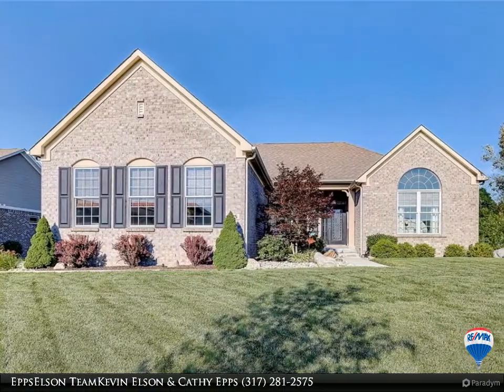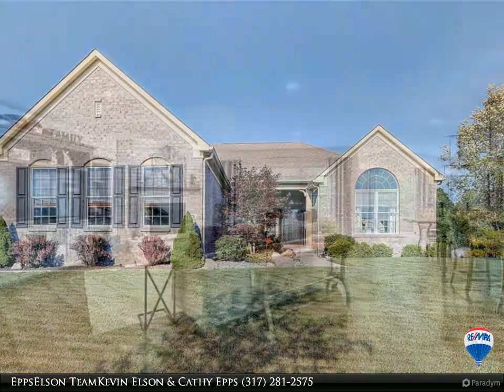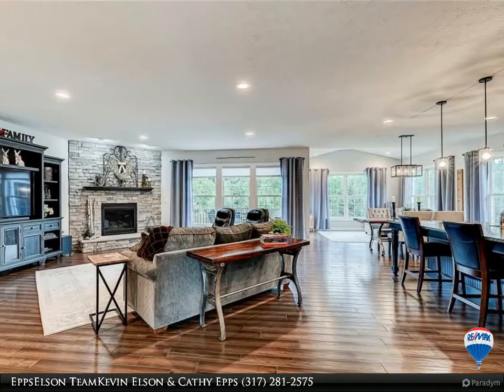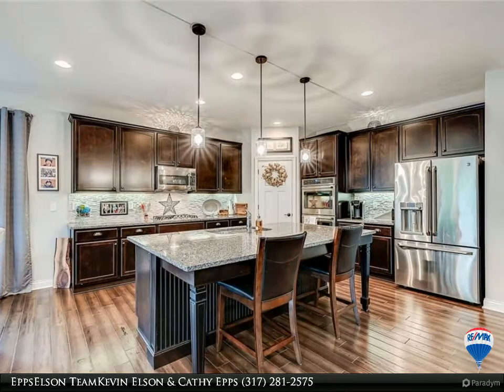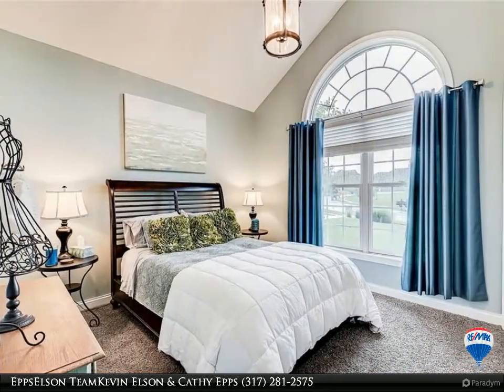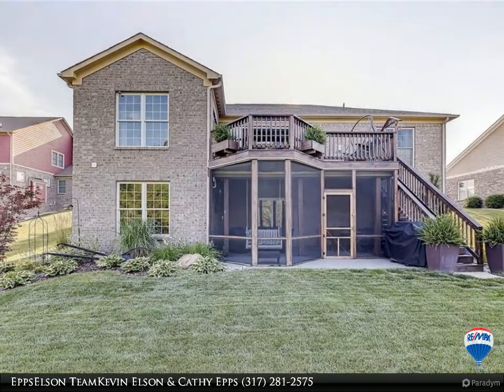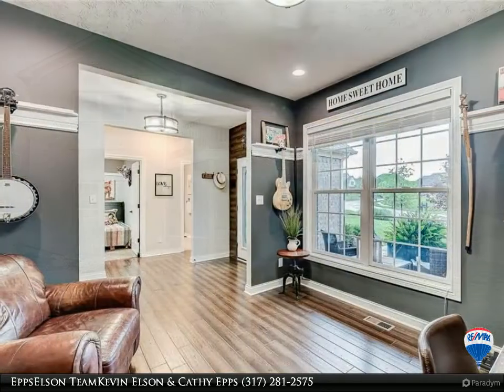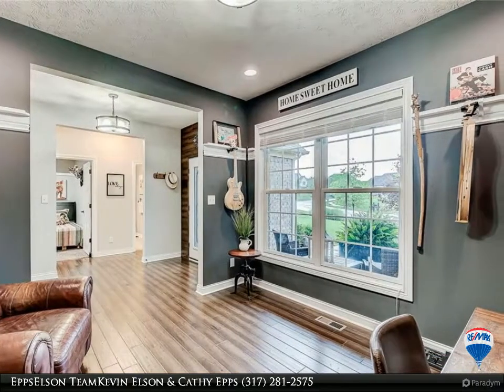5115 Sweetwater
This home has it all and is ready to move right in and enjoy the many features. Like the full finished walk-out basement, with full bath, bedroom, wet bar, and screen in porch. Gourmet kitchen, granite countertop with island,9ft ceilings, 42-inch cabinets with plenty of space. Sunroom with large deck overlooking a beautiful yard with no one behind you. 3 car finished insulated garage. Yard has a full irrigation system and professionally landscaped. Come see this home you will not be disappointed.

2 full bath

EppsElson Team Kevin Elson & Cathy Epps
RE/MAX Ability Plus